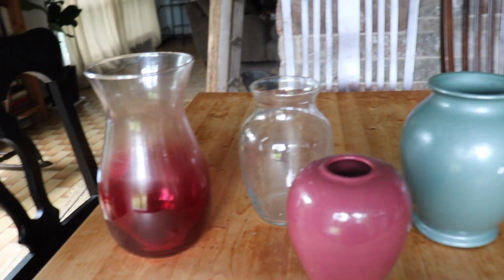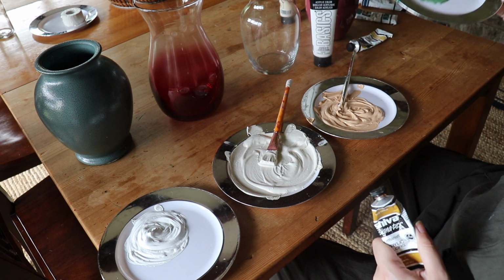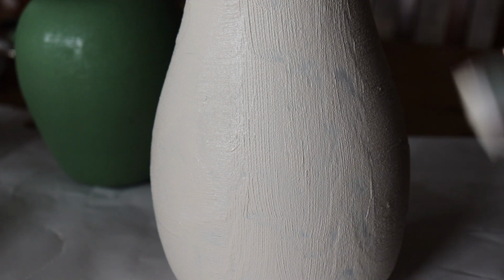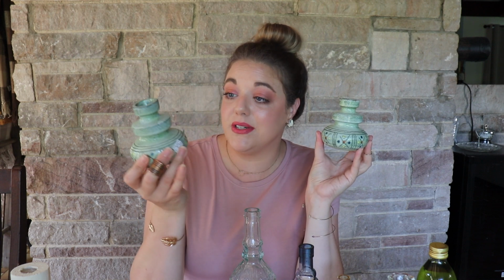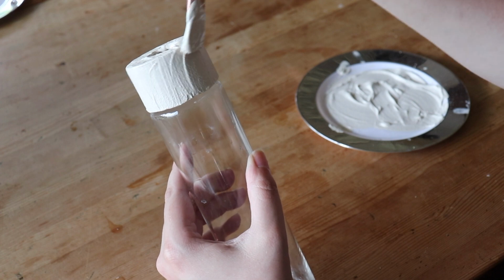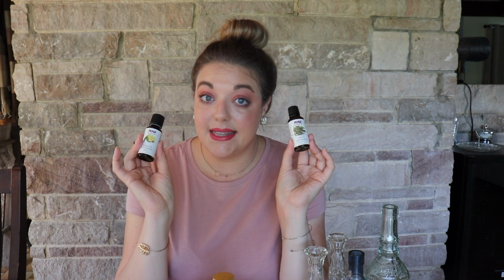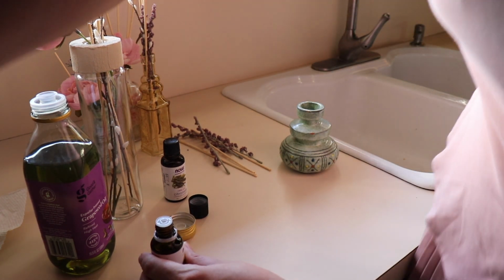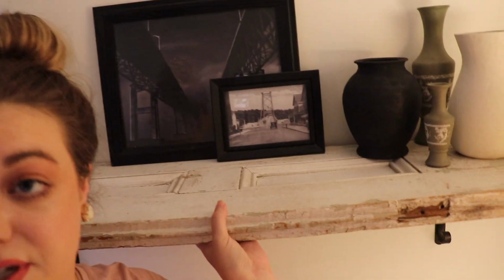DIY Anthropologie Inspired Vases | Faux Ceramic/Terracotta Vases & DIY Essential Oil Reed Diffusers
Love that Anthropologie aesthetic but not the price tag? Me too... this video is all about how to get that bohemian vibe from thrifted vases. I made two dupes for two different sets of reed diffusers and show you how easy it is to make your own diffuser oil. I also wanted to try out this faux ceramic/terra cotta painting technique that uses acrylic paint and baking soda.

❣ Whitney

Faux Terra Cotta Vases
+ I didn't measure the baking soda... I just went by feel and added enough to make the paint gritty. If you add too much baking soda in where your paint becomes a paste then it is a little too thick and you can either add more paint or a little water.
+ If you don't want to see texture then thin coats are the best way to apply the paint.. but I like uniquely textured vases so the thicker the better - just wait until the first coat is dry before adding a second coat or the first layer will move around.
+ Use any water-based paint you have laying around. Cheap acrylic works great - You can try using interior latex paint as well!!

Decoupage Vase
+ Here is the link to my other videos on decoupaging. The first is where to find images and how to print them on tissue paper. The second is how to apply the prints to your surface.
+ DIY UPCYCLE Shabby Chic Decoupage Part 2 // Farmhouse Decor with Tissue Paper, Metal Tin Cans & Mod Podge

+ Reed Diffuser Sticks
+ Essential Oils
+ Sweet Almond Oil
+ Grape Seed Oil

This channel is dedicated to all things home! Renovations, interior design, DIY's, thrift flips, home makeovers & reviews. Remember design is a process and you can do anything!